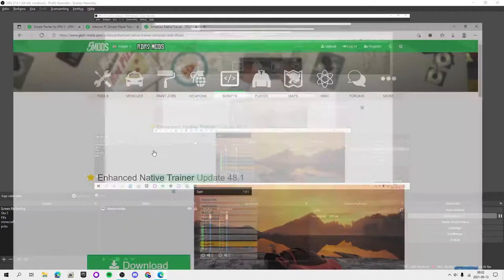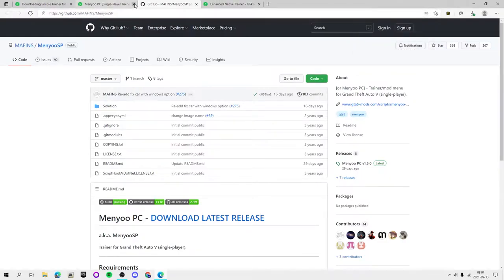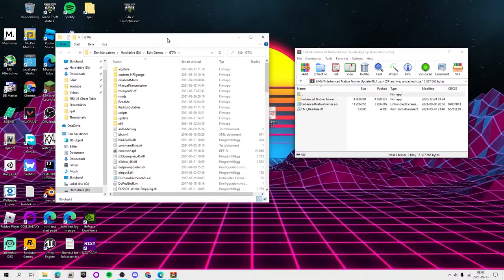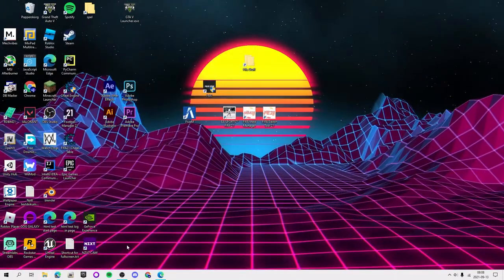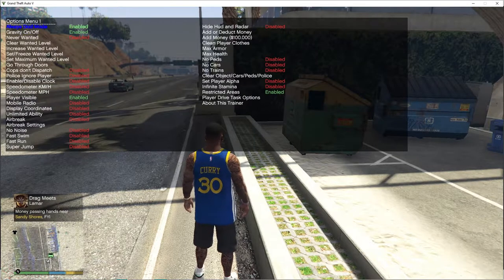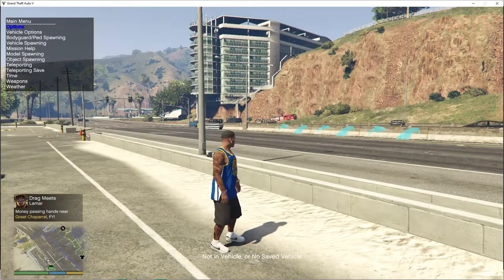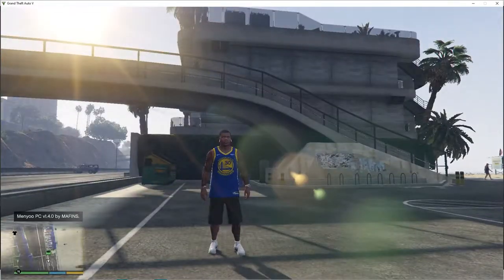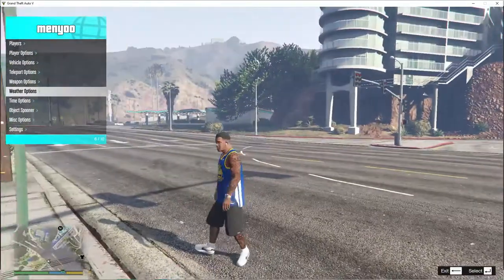How To Install Menyoo, Simple Trainer And Enhanced Native Trainer Into GTA V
In This Video I Showed You How To Install Menyoo, Simple Trainer And Enhanced Native Trainer Into GTA V Which Are My Personal Favourite Trainers/Menus For GTA V